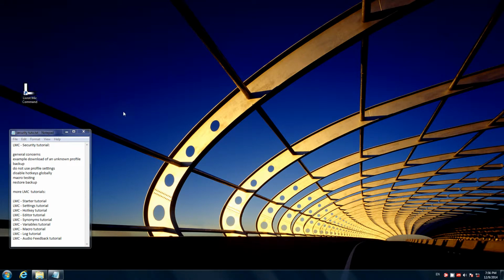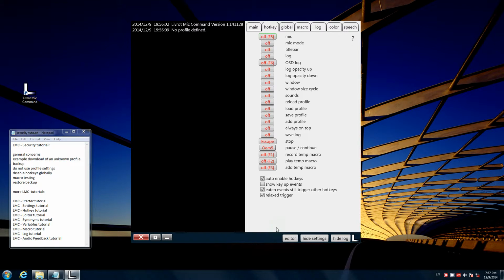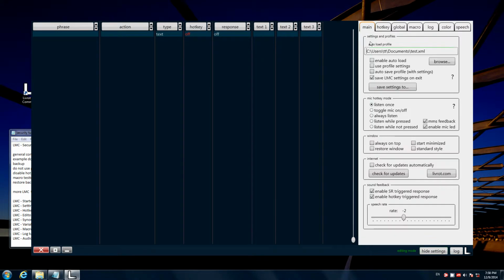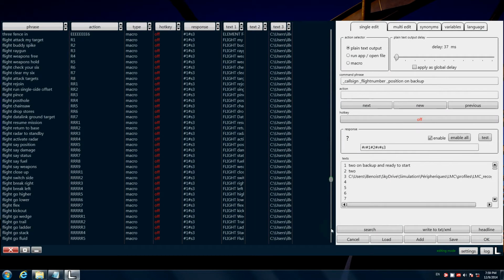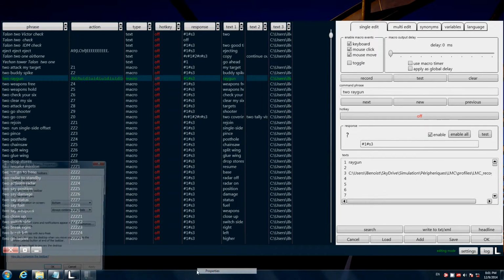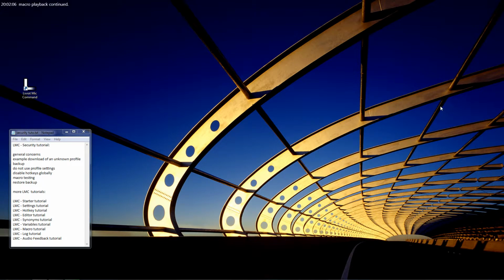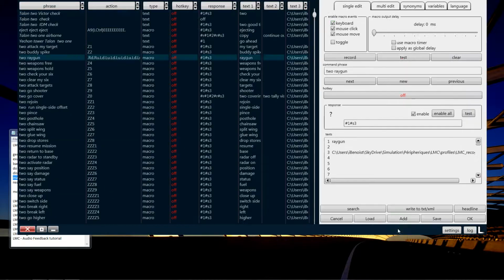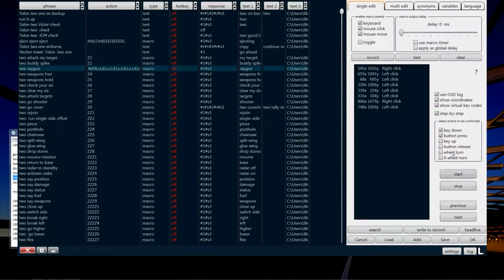Livrot Mic Command Tutorial English (10/10) - Security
Livrot Mic Command
... Speech Recognizer  and   Macro Tool ( mouse / keyboard )

All tutorial are available in English, German, French.

Content:
general concerns
example download of an unknown profile
backup
do not use profile settings
disable hotkeys globally
macro testing
restore backup

part 3  -  Log
part 4  -  Editor
part 5  -  Synonyms
part 6  -  Variables
part 7  -  Audio Feedback
part 8  -  Hotkey
part 9  -  Macro
part 10 -  Security